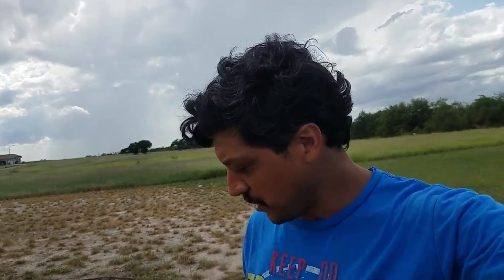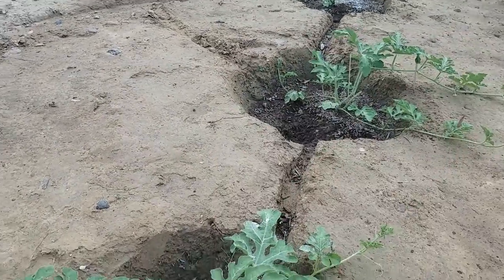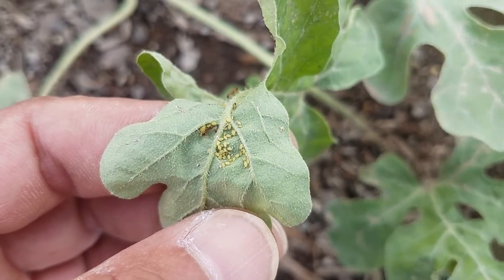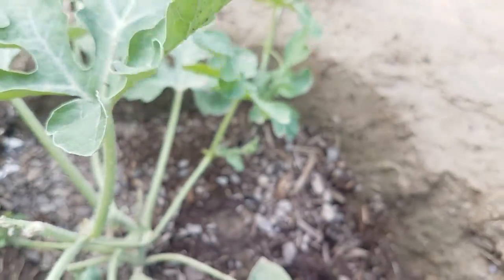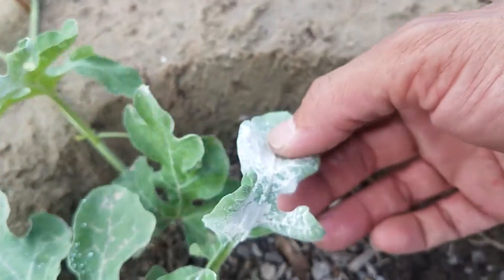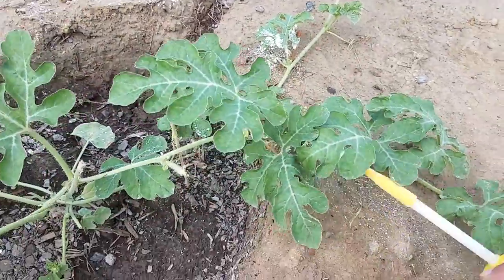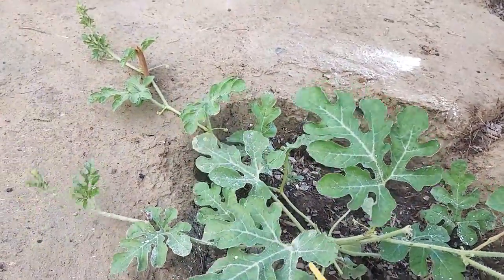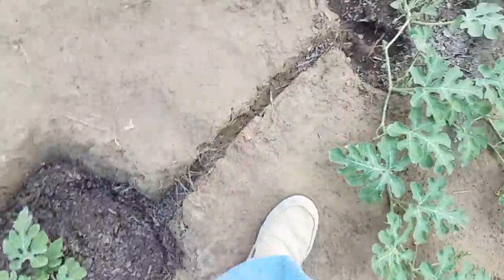Watermellon garden 04